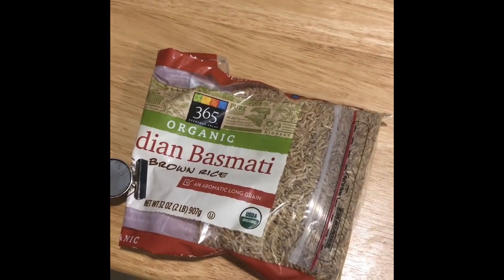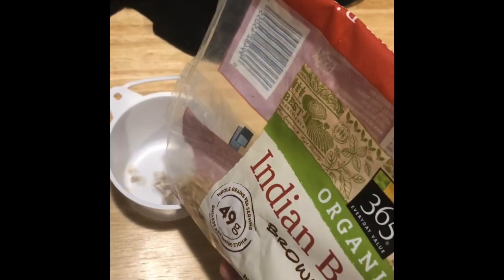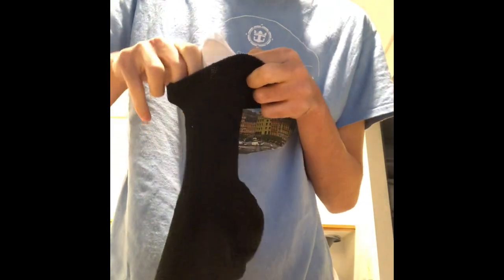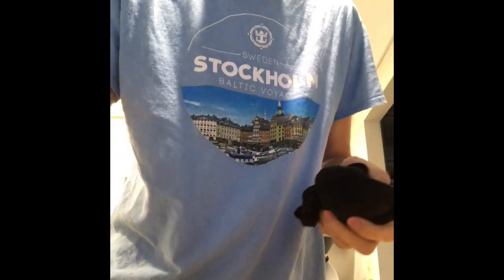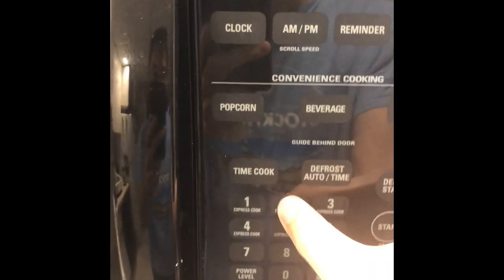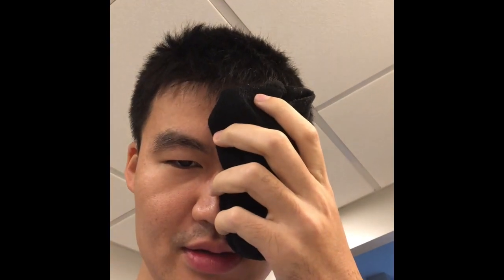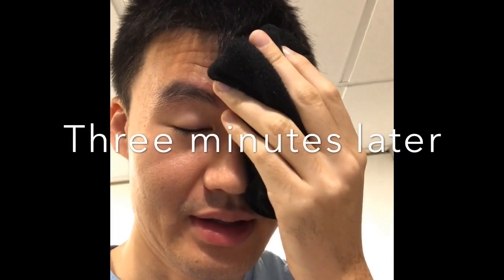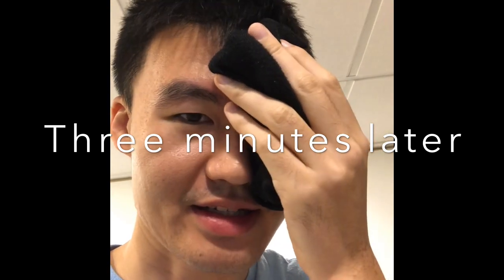DIY Warm Compresses For Dry Eye, Do They Work? Rice In A Sock Method